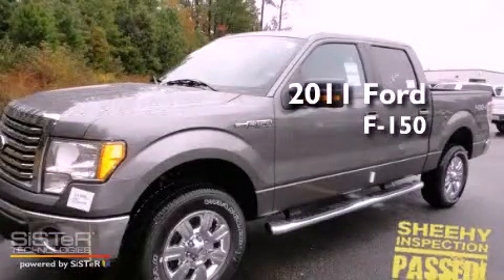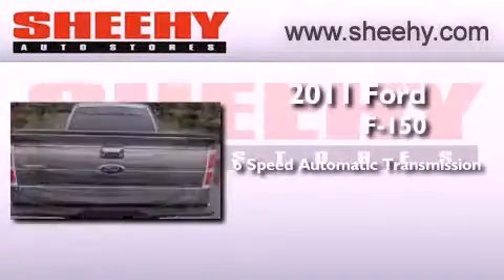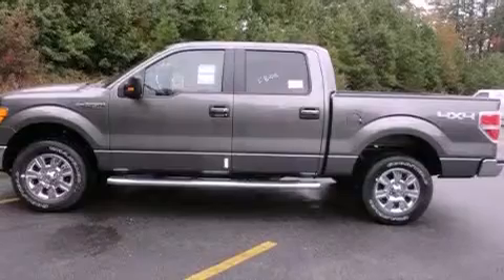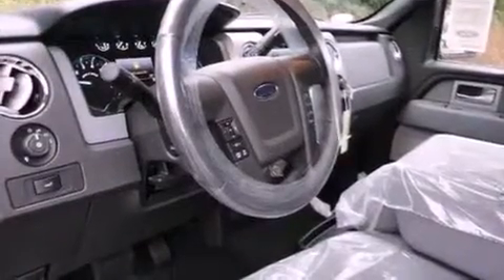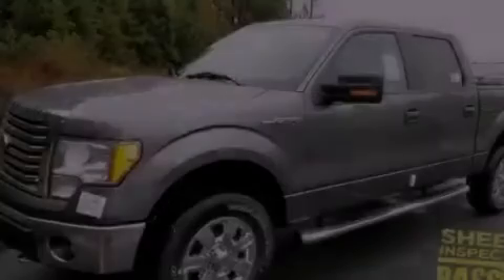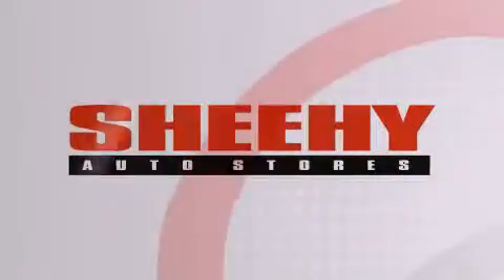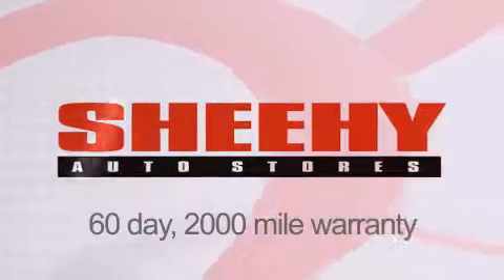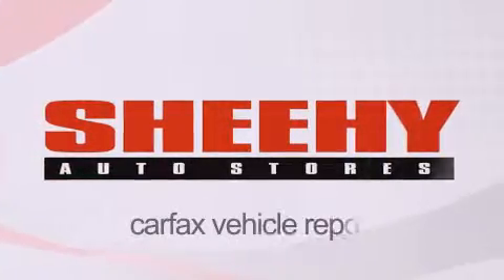2011 Ford F-150 Ashland VA 23005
Year : 2011
 Make : Ford
 Model : F-150
 Engine : Gas/Ethanol V8 5.0L/302
 Trans . : Automatic
 Exterior : STRLING GRY MET/GRY CLTH 40/20/40 BNCH

 Stock : J114344